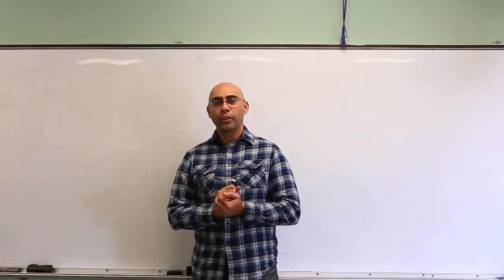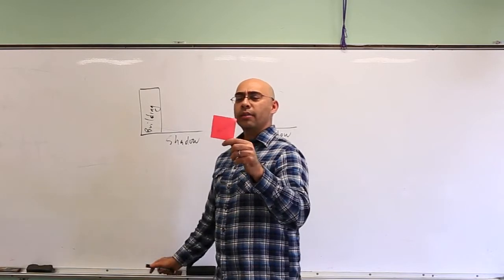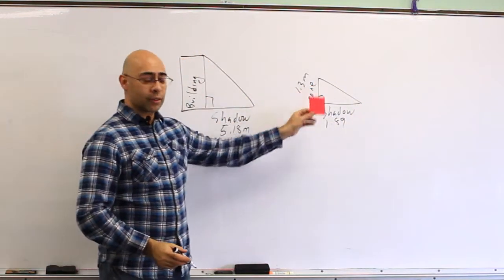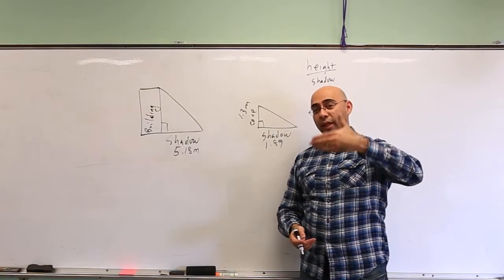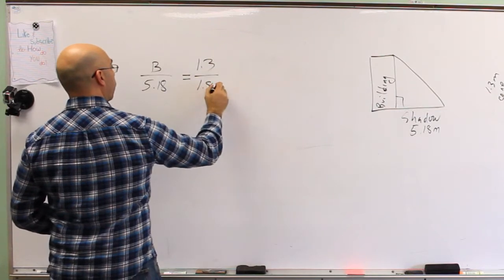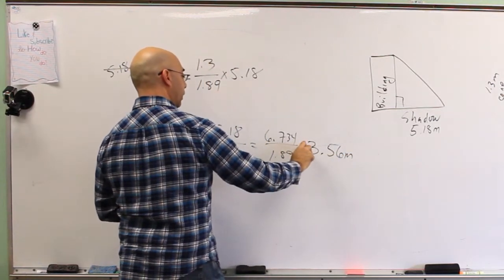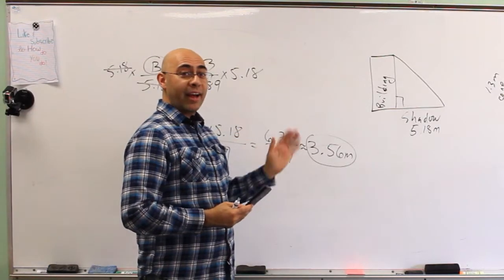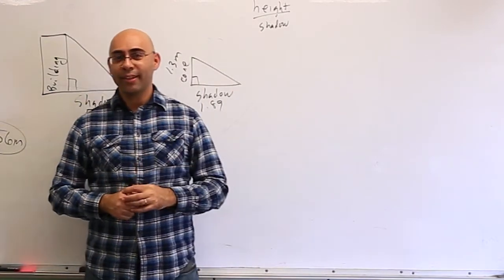Calculating Height Using Proportions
Ever wonder how tall a building is, but all you have is a ruler?  Well you can use this lesson to calculate the height of any building.  I use proportions in this video, but my preferred method is the "Arrow Method"...which I shared in another video.  Enjoy the lesson, and I hope you get a better understanding of congruent triangles and proportions.

Tags